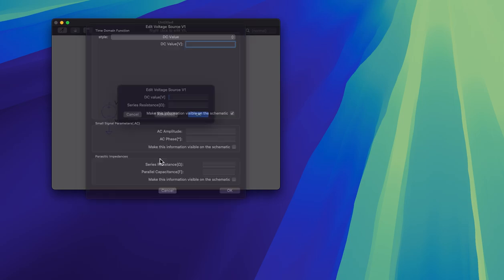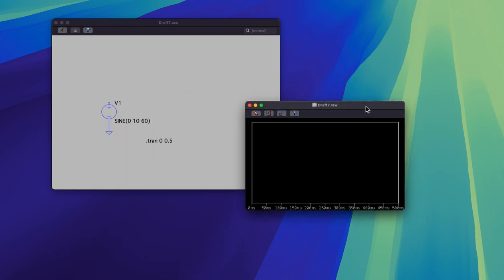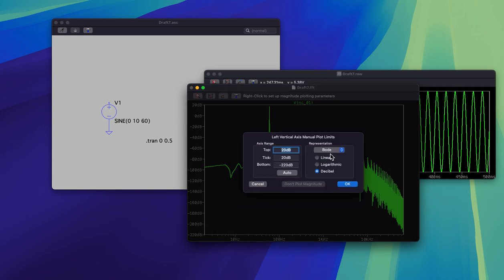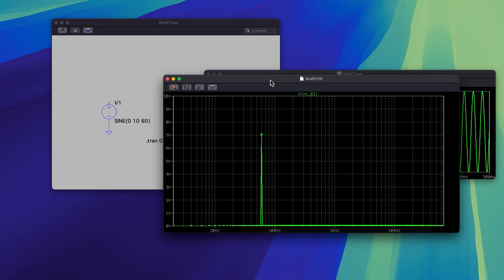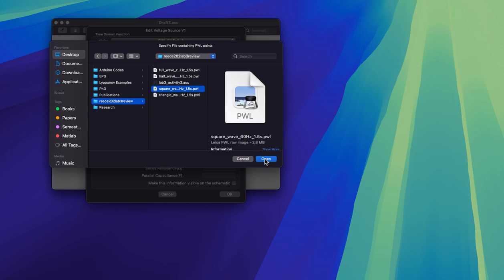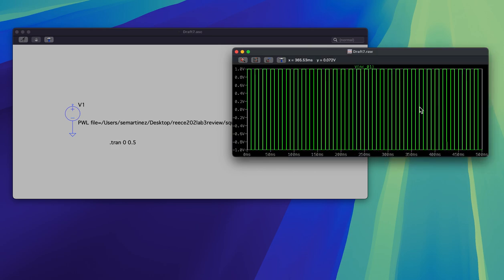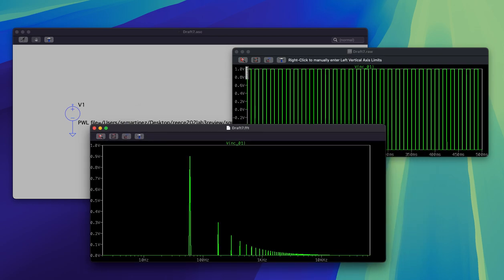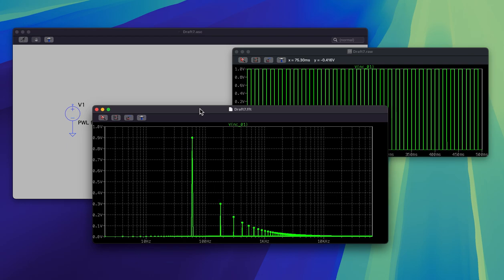Lab Videos - 06 - LTspice FFT Exercise 1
Series of instructive videos
Laboratory Video 06: LTspice FFT Exercise 1